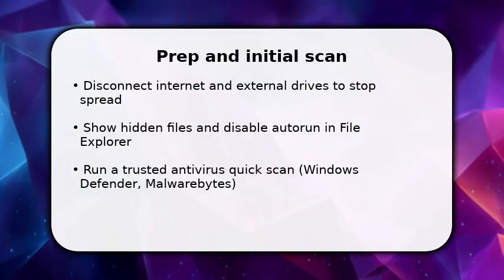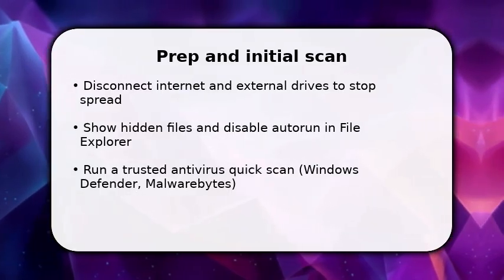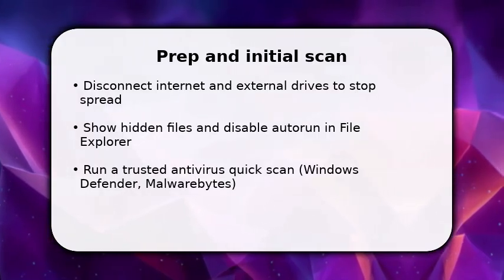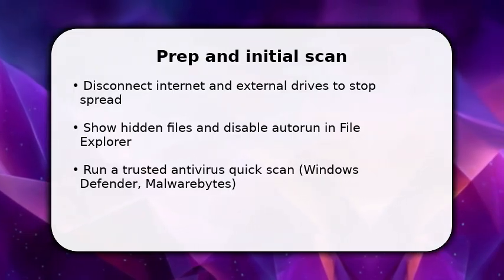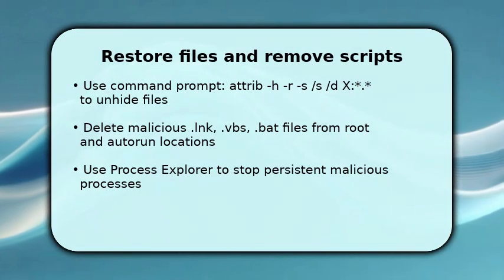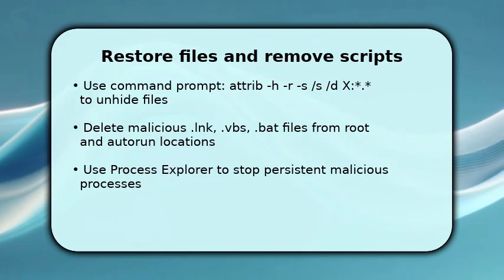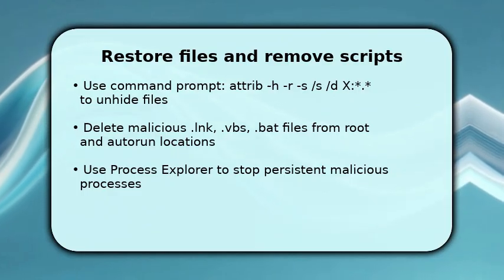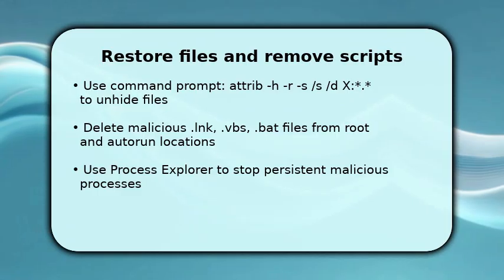How to Remove the Shortcut Virus - Full Guide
How to Remove the Shortcut Virus - Full Guide | 🔒 Surfshark VPN Deal — Stay private and secure. $1.99/mo + 3 Months Free ▸

Discover essential steps to remove shortcut virus from your device in this comprehensive guide. Learn how to identify the threat, use effective cleaning tools and software, and prevent future attacks with expert advice.

shortcut virus removal, clean computer malware, cybersecurity tips, antivirus software for shortcut viruses, how to remove a Trojan horse, computer security guide, malware cleanup steps, protect against cyber threats, remove infected files on Windows, safe internet practices